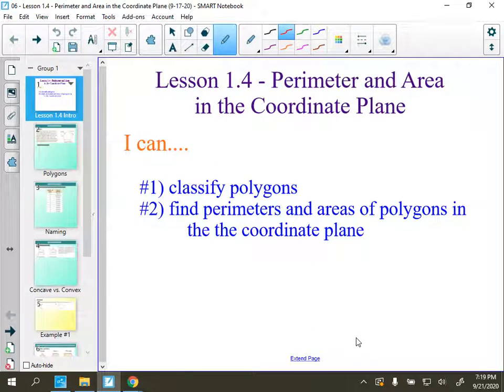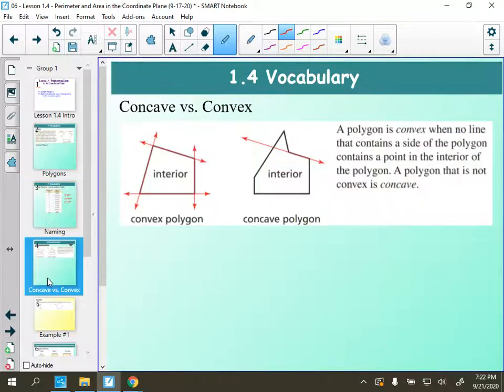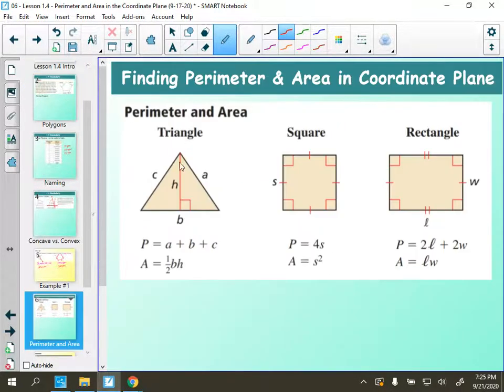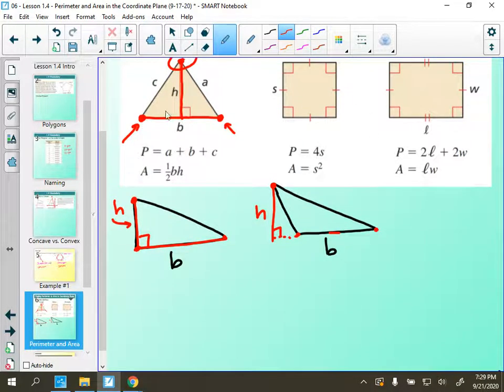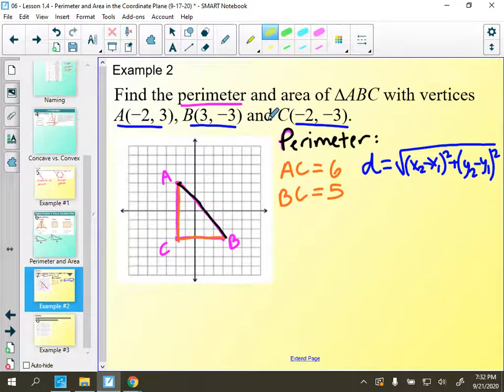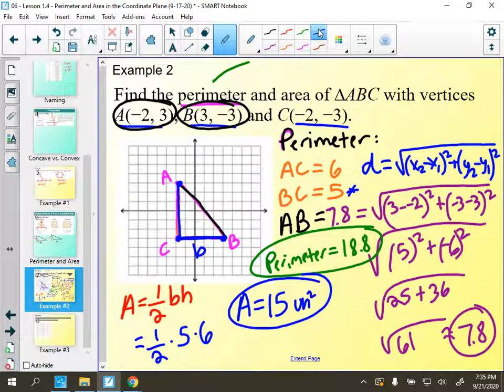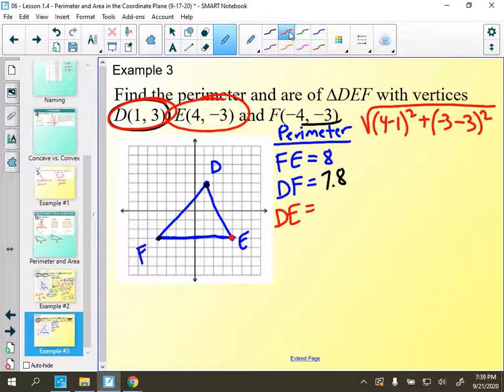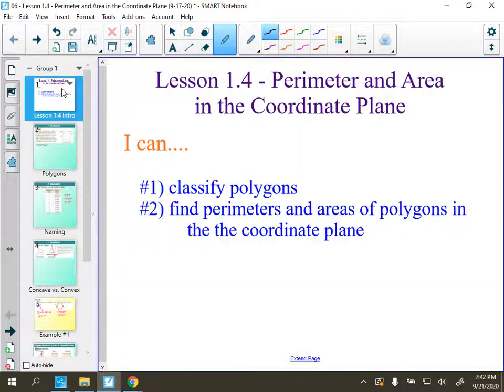Notes: Lesson 1.4 - Perimeter and Area in the Coordinate Plane